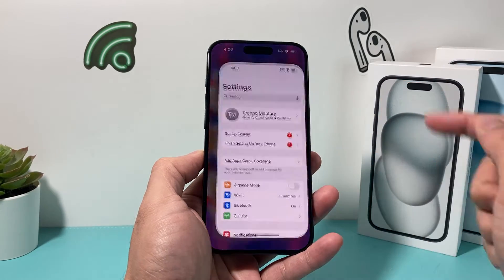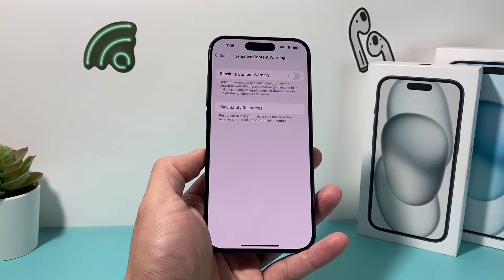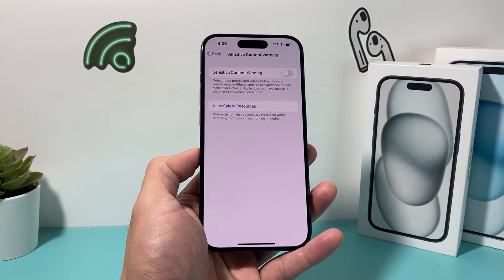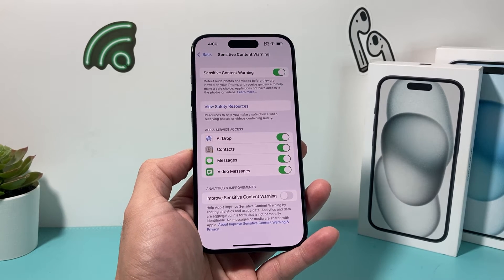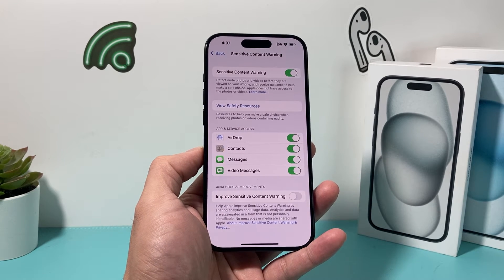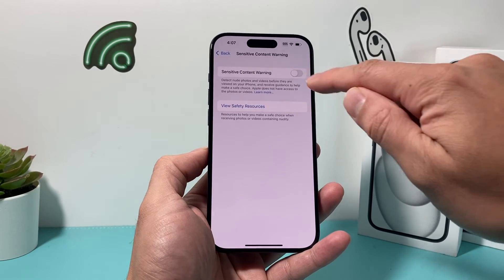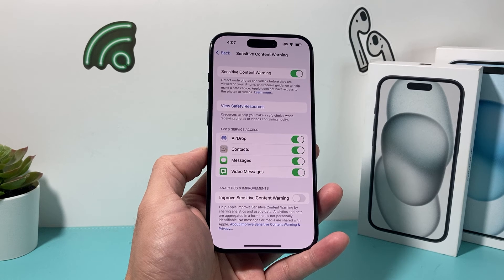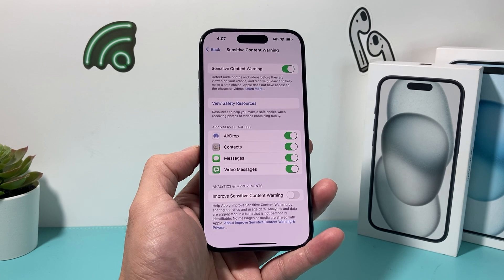How to Turn ON / OFF Sensitive Content Warning on iPhone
iOS 17 has a new feature called Sensitive Content Warning which allows you to blur out images and videos that may be inappropriate. In this tutorial we teach you how to turn on Sensitive Content Warning on your iPhone. Also, you can follow the same steps to turn off Sensitive Content Warning. This method is same for enabling or disabling sensitive content on any iPhone with iOS 17!